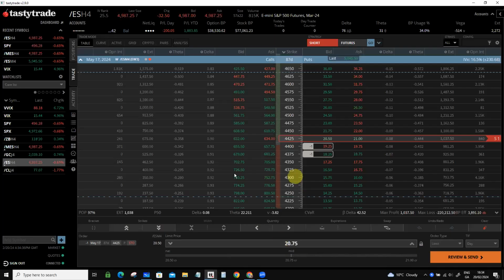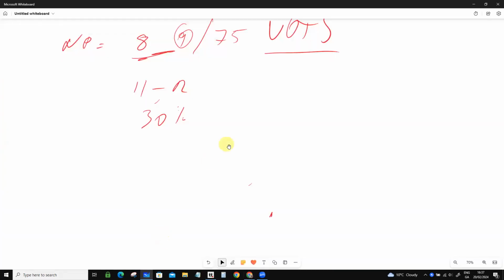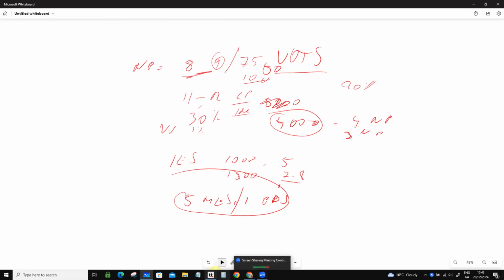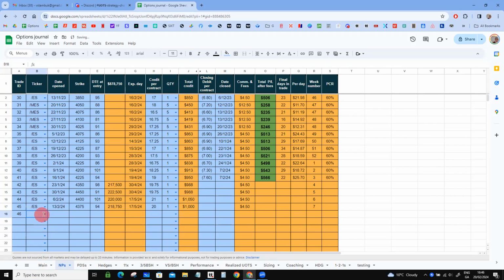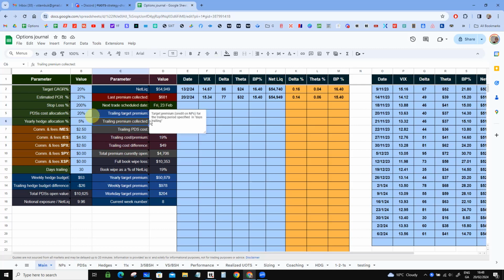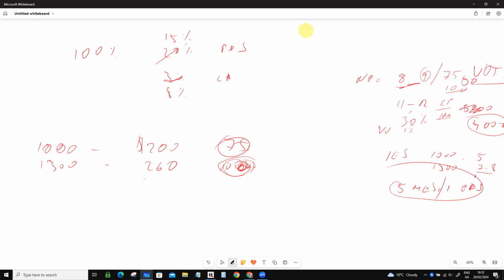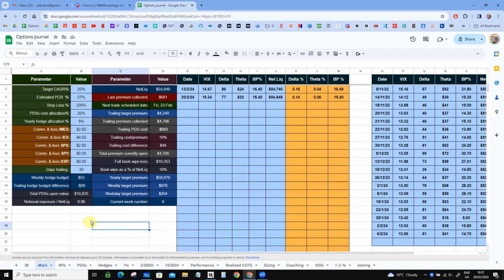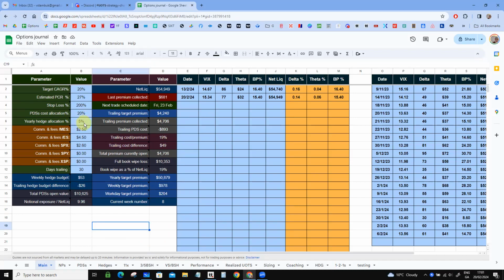Live options trading Feb. 20th - UOTS Strategy update (tweak)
Before putting on a new trade, we talk about an update to the UOTS strategy mechanics